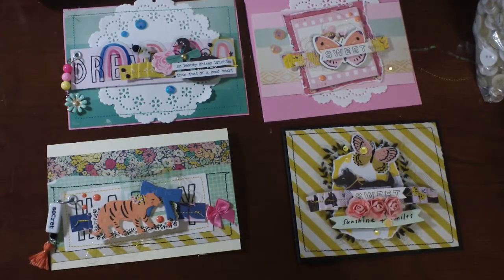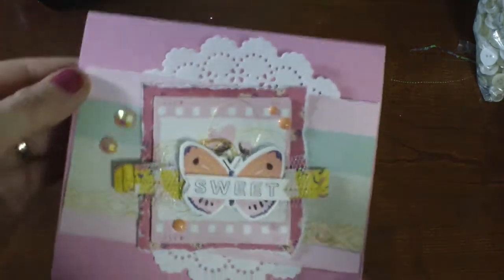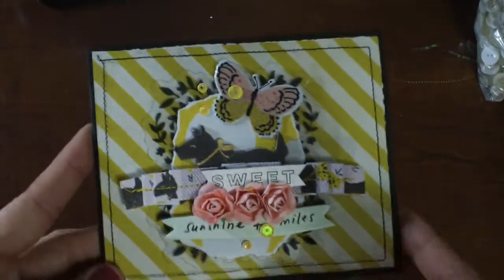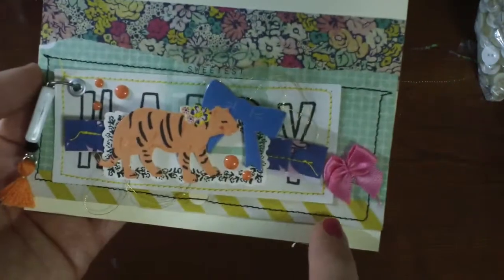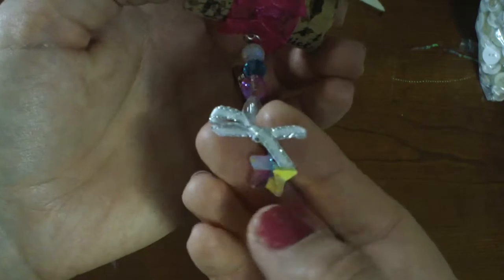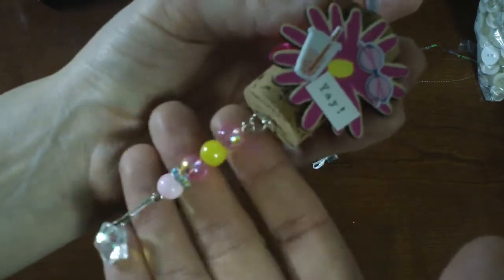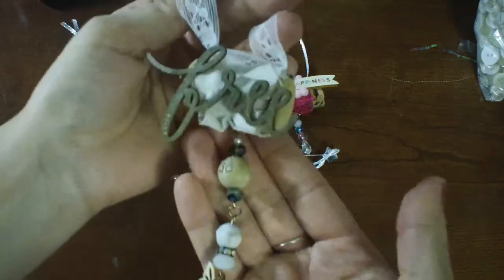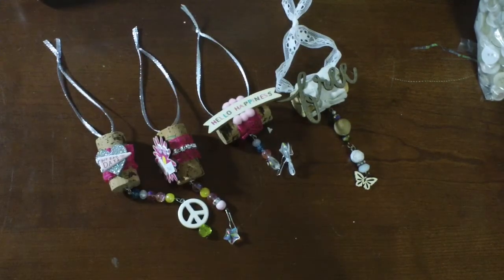Sweet Story Cards and ornament share!!